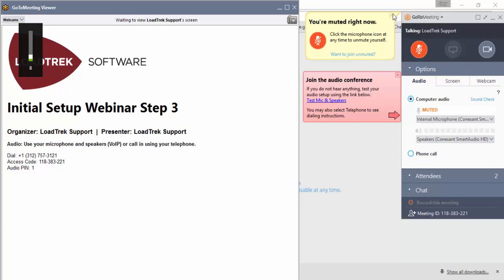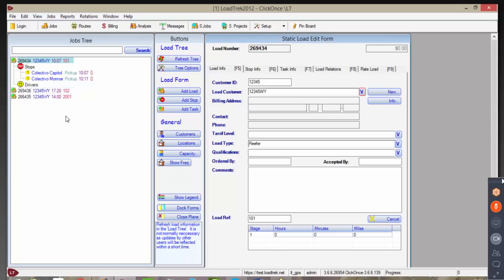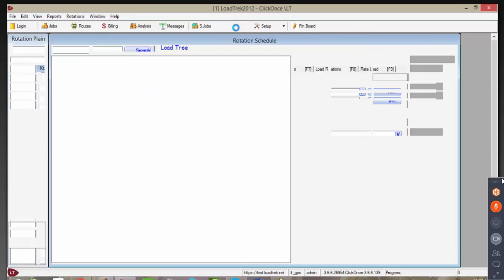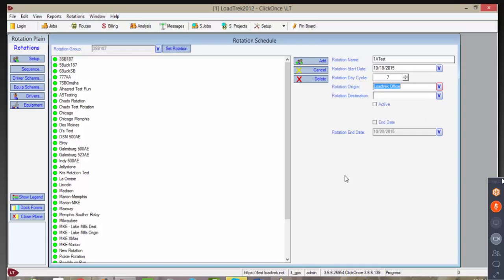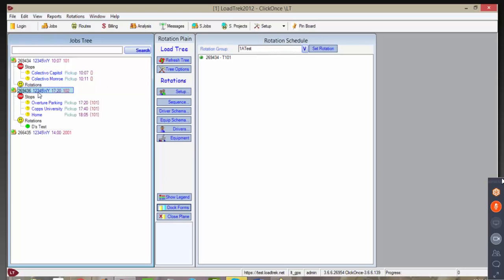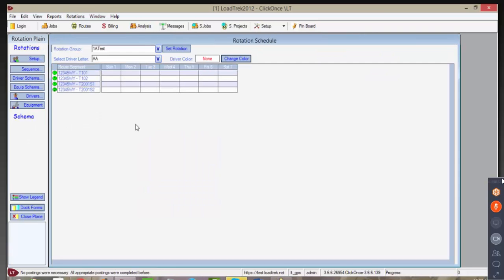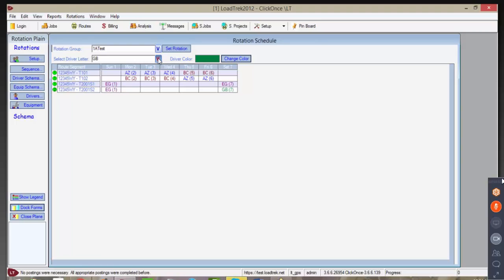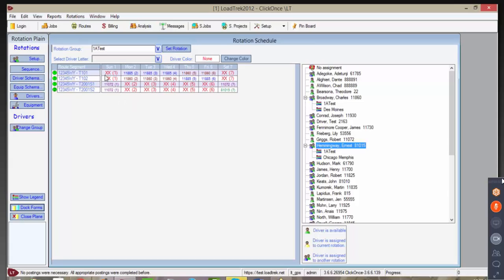LoadTrek Setup: An Overview of Rotations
Automated dispatch is called a Rotation.  We show you how to set up basic rotations in this video.